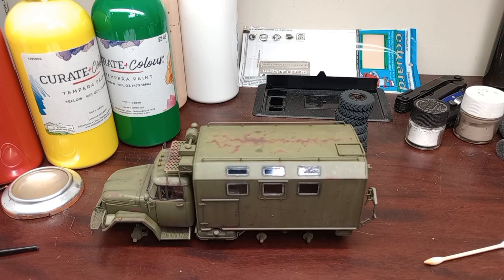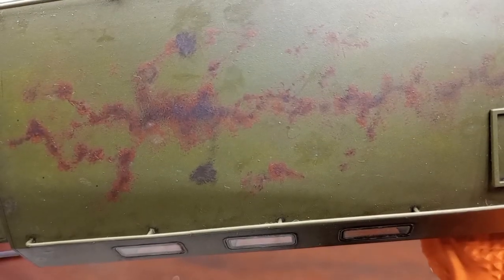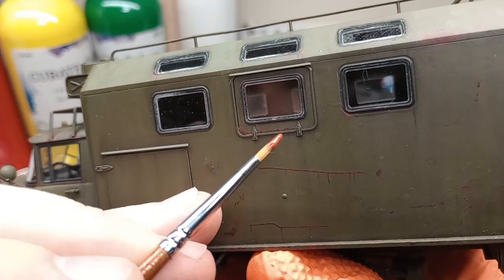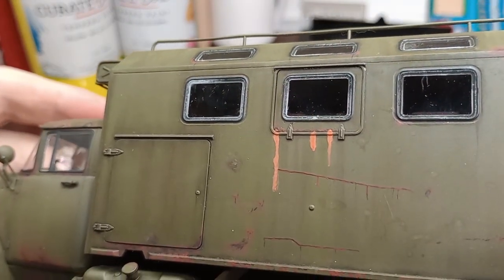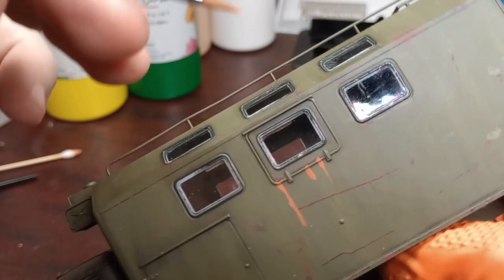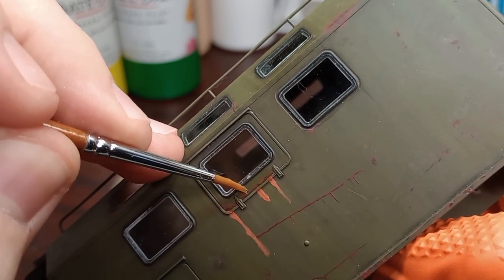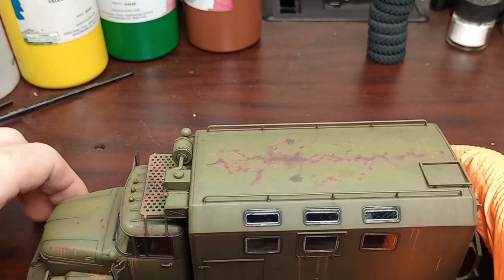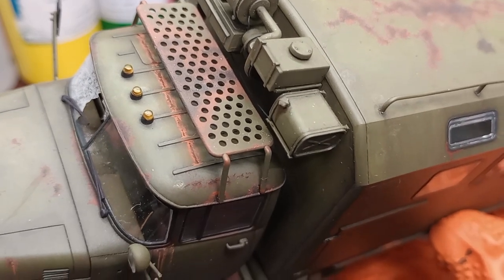Weathering Scale Models With Tempera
Tutorial on how to use tempera paint for weathering your scale models. In this case we're painting effects to replicate an abandoned Soviet military truck.